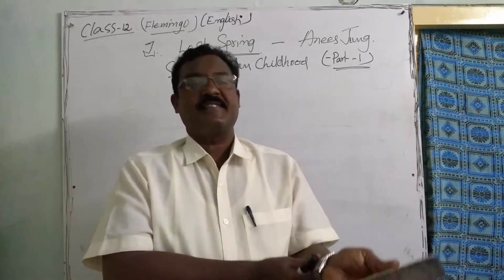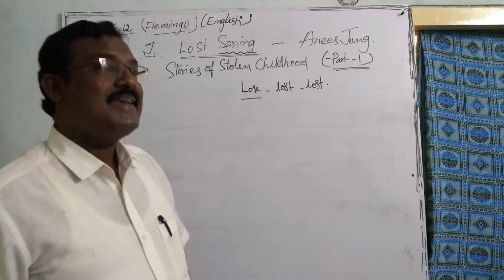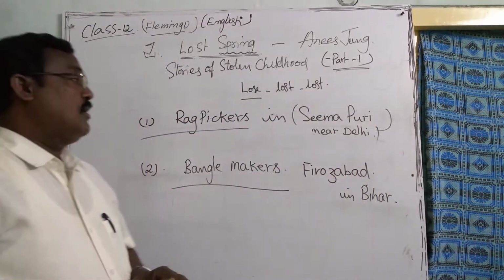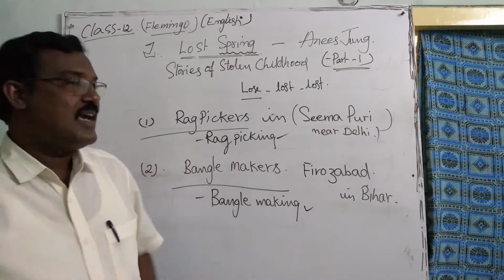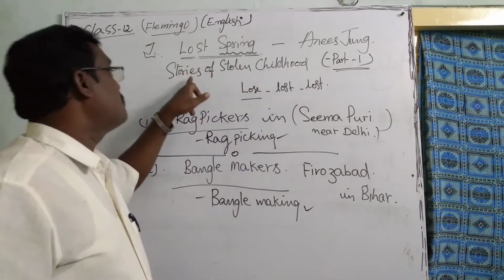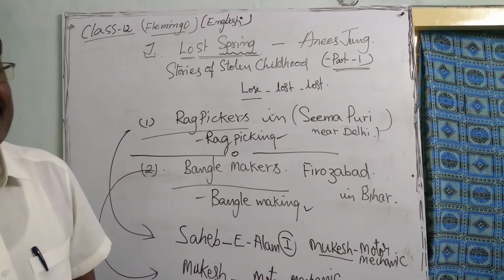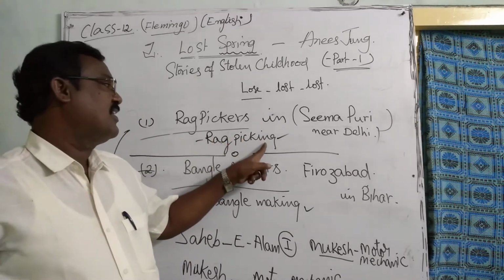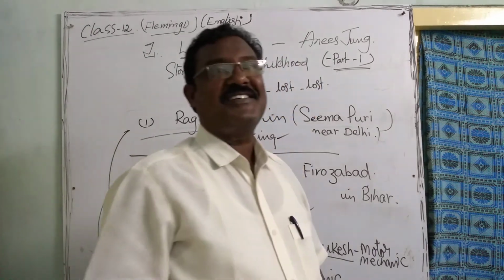Class.12 Flemingo (English) Lost Spring. Aneesh Jung. (Part-1)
The Description of the  Important Characters  Ragpicker- Saheb and  Bangle maker-Mukesh